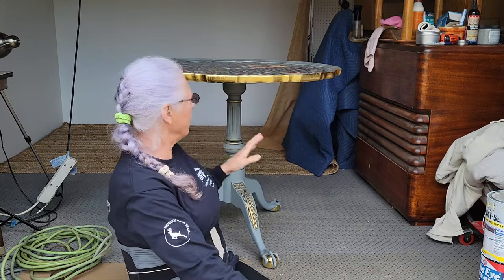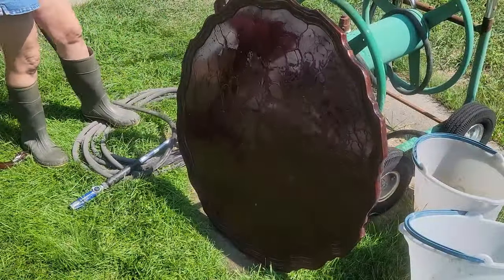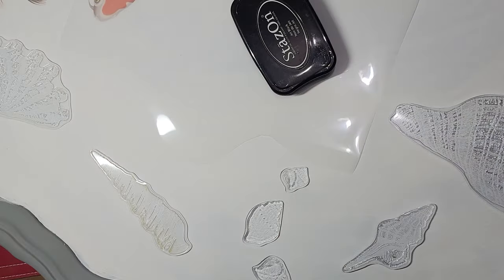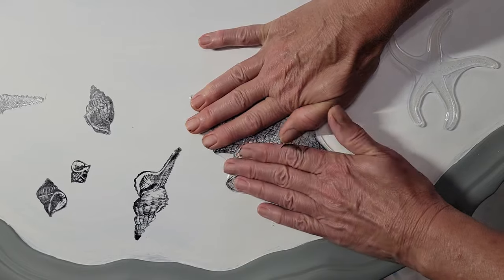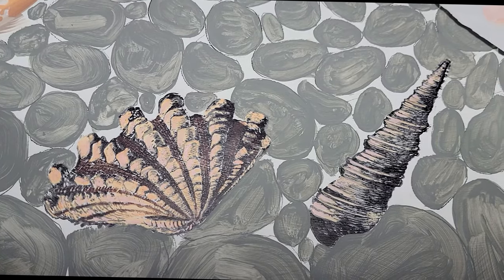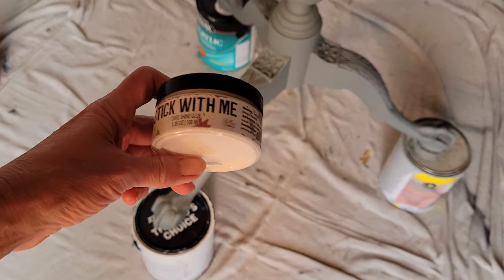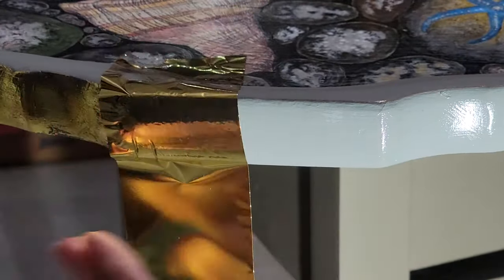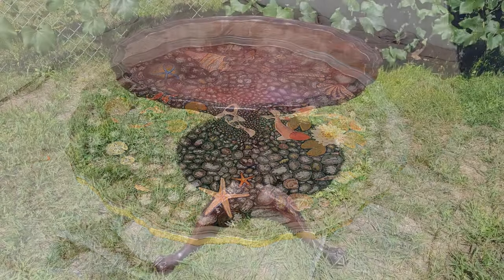Maximalist Furniture Flip, Koi Fish Pond & Shells Hand painted table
This is the Charity Challenge 2023 Hosted by Angie @TranscendFurnitureGallery .  The entry will be donated to a family or organization in need, or sold with the proceeds going to a family or organization in need.  The entry I completed was a replica vintage looking table from the 90's, that was transformed into a beautiful pond holding Koi fish and various shells, star fish, and sand dollars.  This tutorial goes over using stamps and stazon ink, with the images from the stamps.  Koi fish transfers, and hand painting on the rocks and shells!
This Challenge is hosted by Angie from @TranscendFurnitureGallery

My you tube channel @diysbydar

Tools:  Surfprep sander, screwdriver, and paintbrushes, paint sprayer
Supplies:
All paint products are from "Dixie Belle" paints
Top coat used was Gloss, polycrylic
Sealife stamps from IOD, Iron orchid designs

Music | Lost by Declan DP